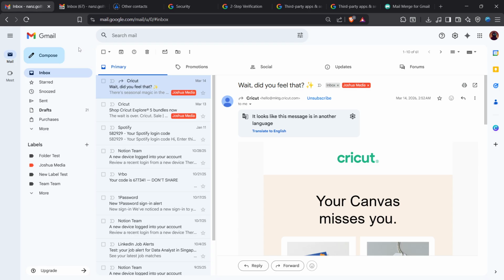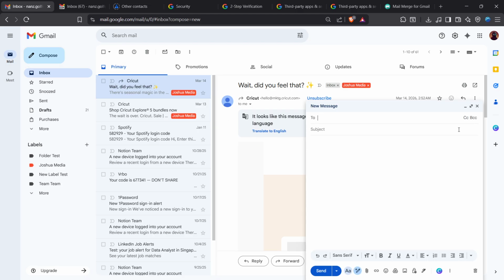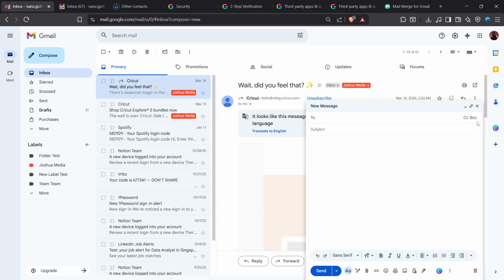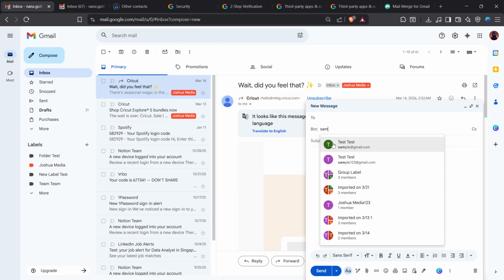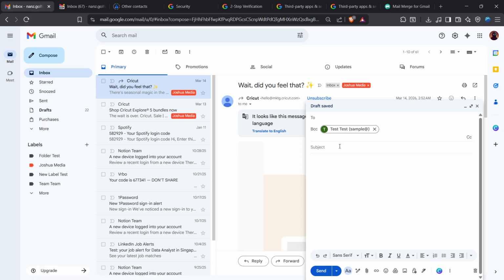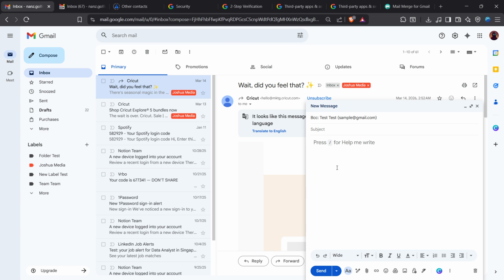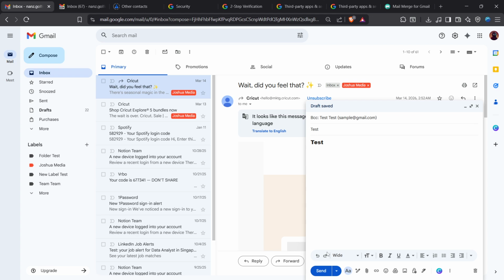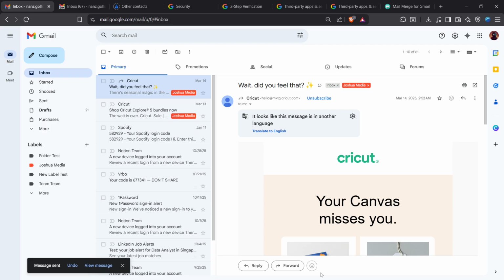How to send BCC emails in Gmail (Step By Step 2026)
How to send BCC emails in Gmail